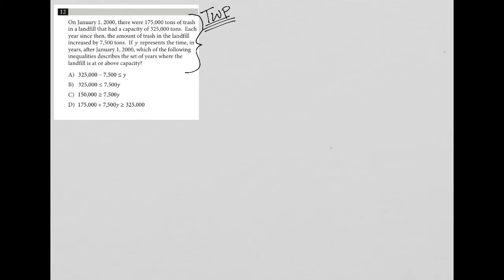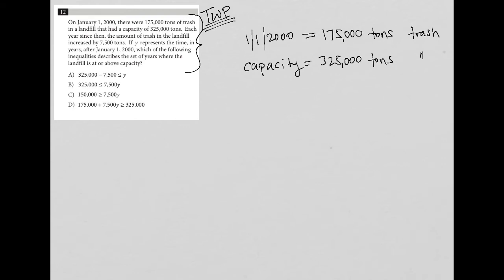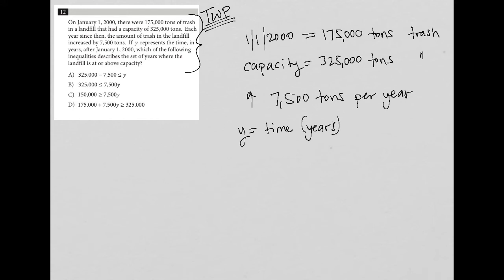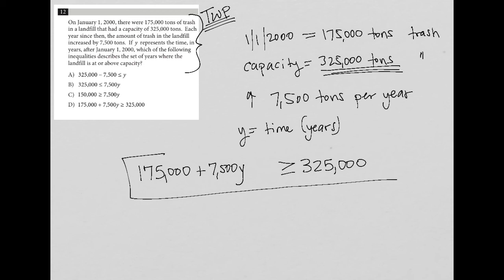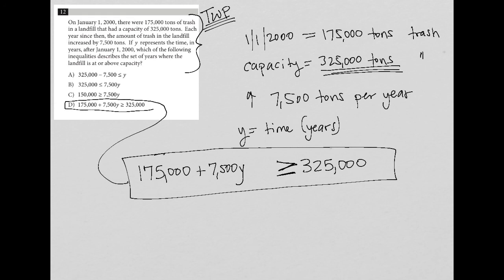On January 1, 2000, there were 175,000 tons of trash in a landfill that had a capacity of 325,000...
Official College Board SAT Practice Test 2, section 4, question 12:

On January 1, 2000, there were 175,000 tons of trash in a landfill that had a capacity of 325,000 tons.  Each year since then, the amount of trash in the landfill increased by 7,500 tons.  If y represents the time, in years, after January 1, 2000, which of the following inequalities describes the set of years where the landfill is at of above capacity?